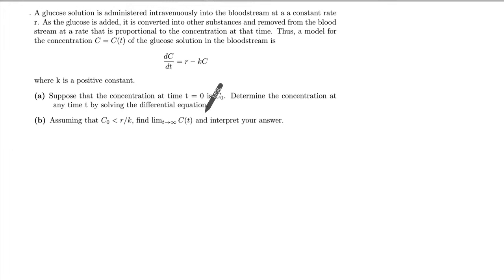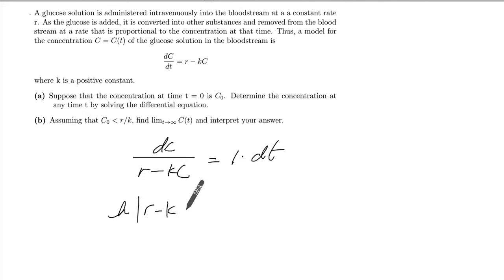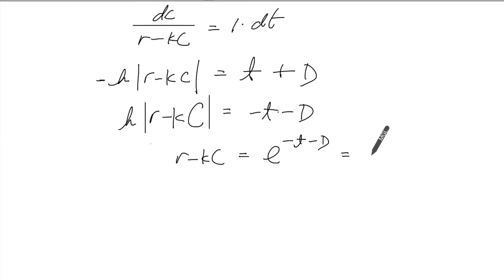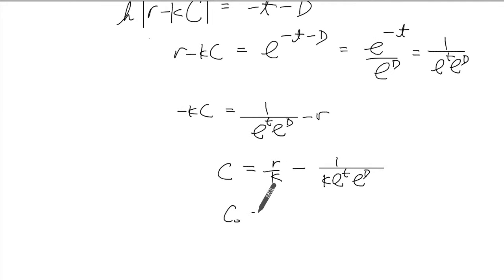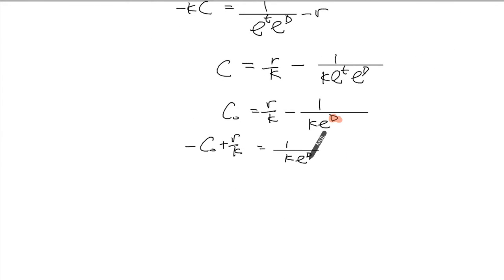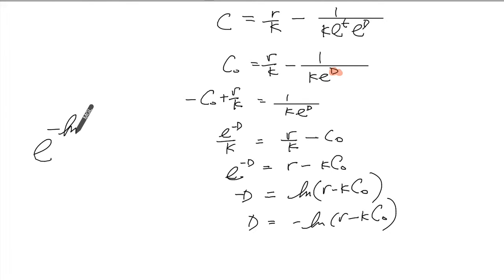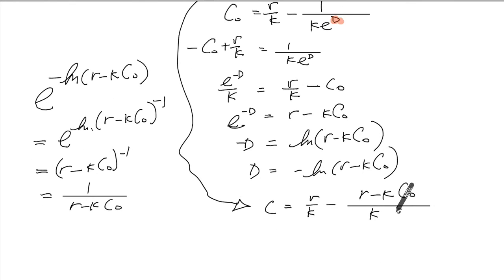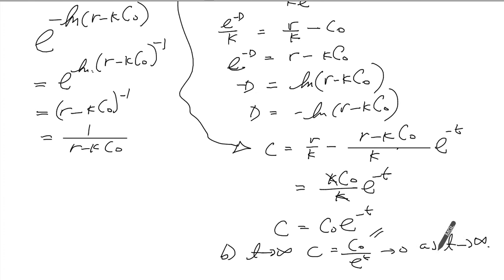Q43, Section 9.3, Single Variable Calculus, 7th Edition, Stewart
Textbook Solutions for Section 9.3, Separable Equations, Single Variable Calculus, 7th Edition